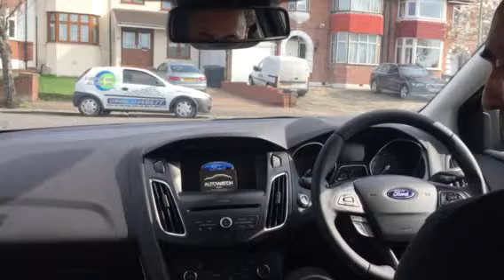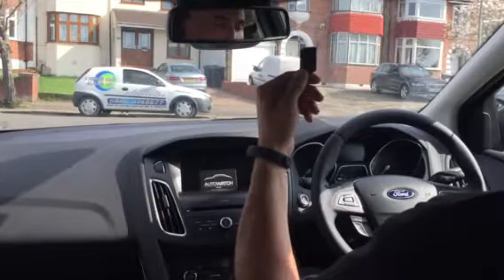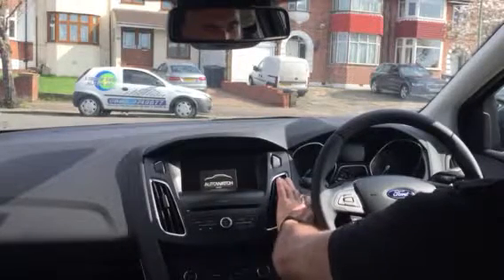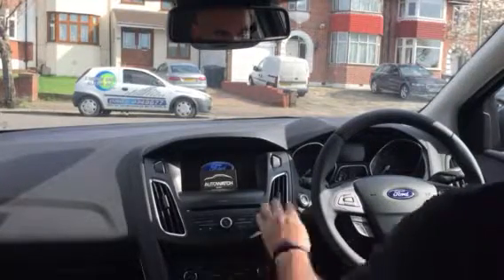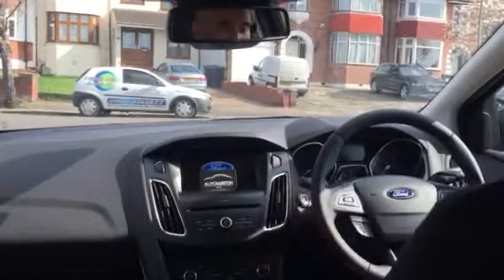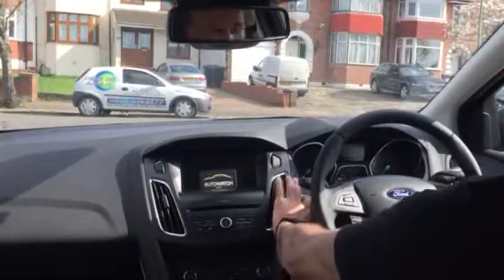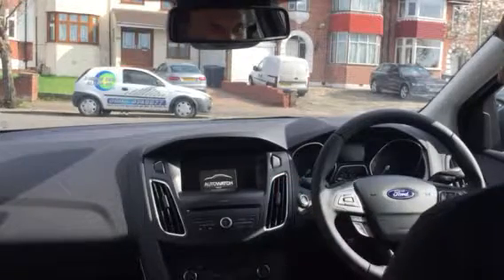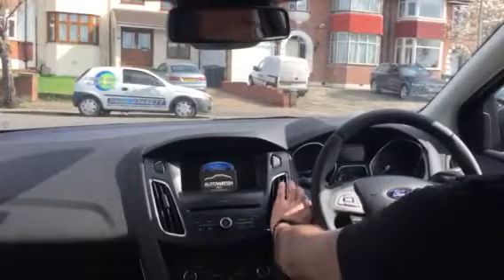Ford Focus | Ghost 2 Immobiliser | A Useful Guide To Entering Pin / Changing Pin / Service Mode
🚗 How the Ghost 2 Immobiliser Works – Complete Guide to Ultimate Vehicle Security

🔒Car theft is evolving fast — and if you think factory alarms or trackers are enough to stop criminals, think again. Modern thieves use advanced tech like relay attacks, key cloning, and CAN bus hacks to steal vehicles in under 60 seconds — often without triggering a single alarm.

That's where the Autowatch Ghost 2 Immobiliser changes the game.

In this video, we break down exactly how the Ghost 2 works, why it’s so effective, and what makes it one of the most trusted car anti-theft systems in the UK. Whether you drive a prestige vehicle or a work van, this invisible immobiliser could be the only thing standing between your pride and joy… and a thief with a laptop.

🔍 What is the Ghost 2 Immobiliser?

The Ghost 2 is an aftermarket vehicle immobiliser that uses your car’s internal CAN bus system to block the engine from starting unless the correct PIN code is entered. It’s not a key fob. It’s not a tracker. It’s not a gimmick.

Here’s what makes it different:
✅ No key fobs or RFID tags
✅ Undetectable by key cloning tools
✅ Works through your car’s existing buttons
✅ Silent, invisible, and ultra-secure
✅ Protects against relay theft, OBD hacks & CAN injection

Even if a thief has your keys, your car won’t start without the PIN sequence.

After professional installation, the Ghost 2 immobiliser integrates seamlessly with your car’s electronics. You choose a unique PIN code, which can be 4–20 presses using factory buttons like the steering wheel, window switches, or dash controls.

When you enter your vehicle, the Ghost system waits for the correct code before allowing ignition. Without it? The engine is blocked — silently and completely.

Need to take your car for servicing? Use Valet Mode to temporarily disable the system. Want added convenience? Pair your smartphone via Bluetooth with the Ghost app (optional).

💡 Key Features

🔐 Custom PIN Code Entry
🕵️‍♂️ Stealth Installation – No lights, no sounds, no wires cut
📱 Optional Bluetooth App Pairing (smartphone dependant)
🛠 Valet / Service Mode
🚨 Blocks Engine Start – Even with original keys
🧰 Professional Installation Required
📡 No Radio Frequencies – Cannot be detected by scanning tools

🛡 Why Choose Ghost 2?

Factory alarms, keyless entry blockers, and trackers have limits. The Ghost 2 goes further by preventing the vehicle from starting at all, making it useless to a thief — even if they break in.

Paired with other security like trackers or deadlocks, Ghost 2 forms a powerful multi-layered security system.

✅ Vehicles We Protect

We install the Ghost 2 Immobiliser on a wide range of makes and models, including:
Mercedes-Benz (incl. Sprinter vans)
Ford (Transit Custom, Fiesta ST, Ranger)
BMW, Audi, VW, Porsche
Range Rover, Jaguar
Tesla, Toyota, Hyundai and more

📍 Installed by Experts – Serving London & Surrounding Areas

We are a trusted Ghost 2 Immobiliser installer in London with 35+ years’ experience in vehicle security. Based at London Car Alarm Co, we offer mobile installations across Greater London, Essex, Kent, Surrey, and surrounding areas.

📍 Mobile Fitting Available

❓ Can it be hacked?
👉 No. The Ghost 2 uses no signals and is undetectable via standard diagnostic tools.

❓ Does it come with a warranty?
👉 Yes, a full manufacturer warranty is included with every installation.

❓ What if I forget my PIN?
👉 A secure emergency reset process is available with proof of ownership.

❓ Can it be removed?
👉 Yes, but only by a trained installer with secure access.

👍 Like this video if you value real vehicle protection
💬 Comment with your questions or vehicle make

Please note: different vehicles are Immobilised in different ways IE stall Immobilisation, motion Immobilisation, gearbox lock Immobilisation etc also wires maybe cut to Immobilise more securely